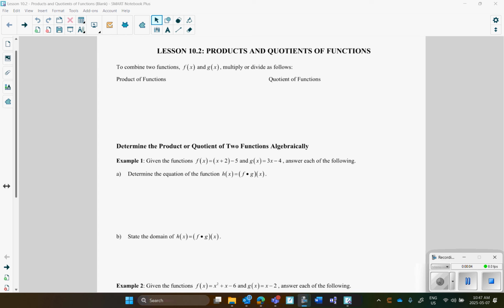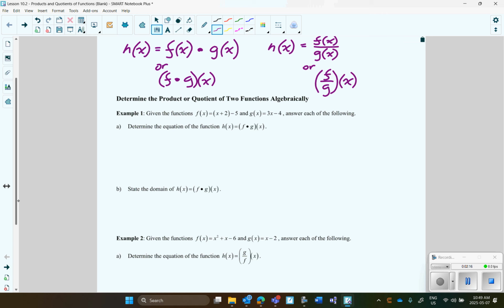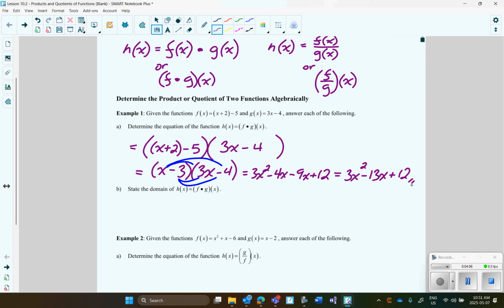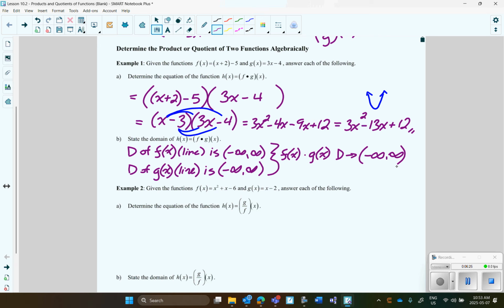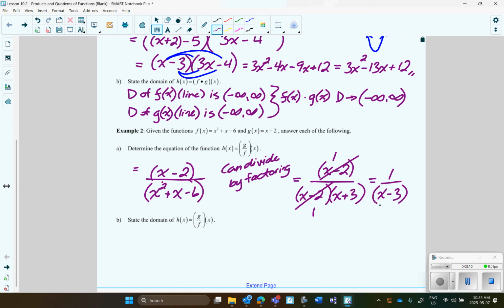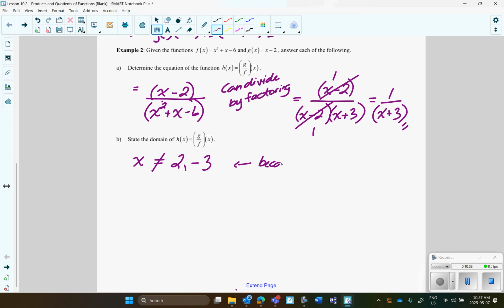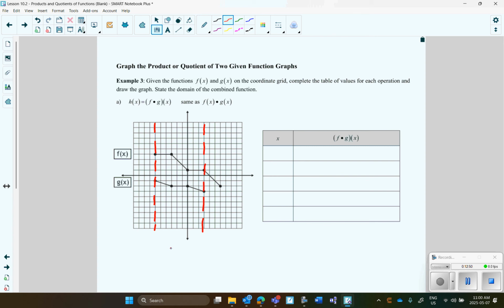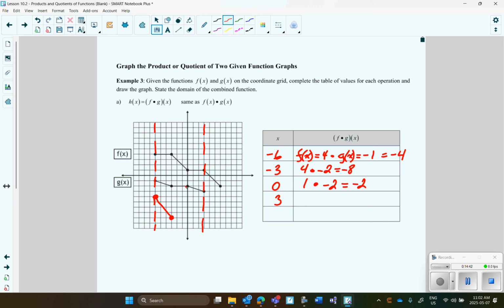Lesson 10.2: Products and Quotients of Functions (Video Lesson)